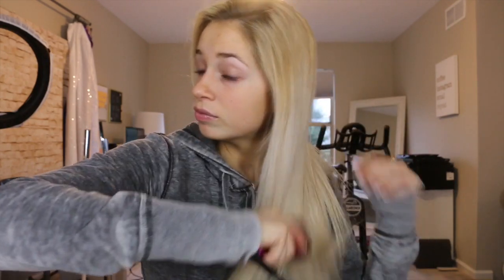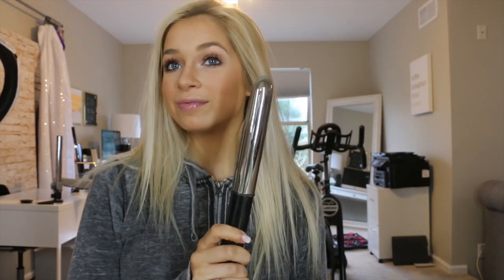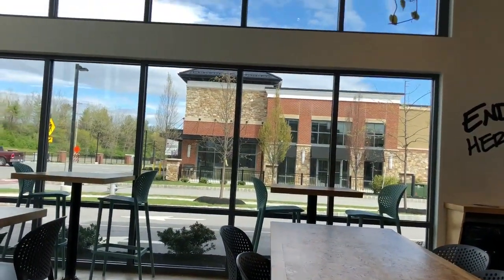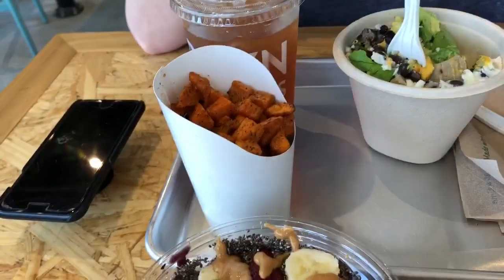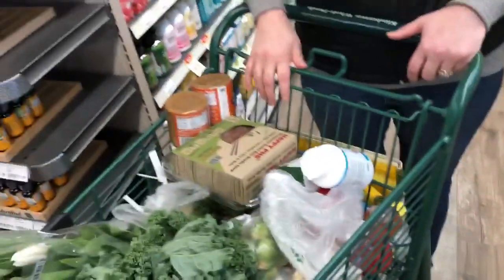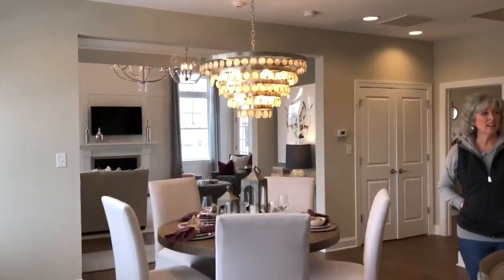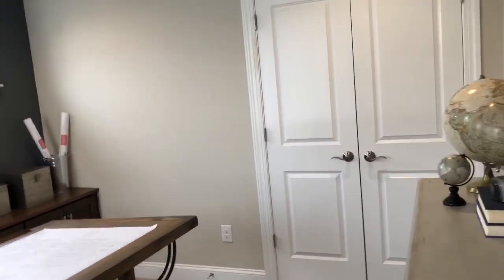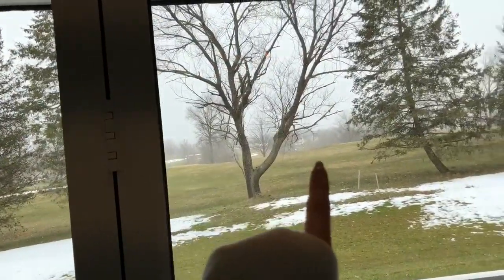Follow Me Around: early mother's day, hair questions, stRIDE, & more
Hey guys! Follow me around for an early mothers day with my mom, we went to get brunch, a pedicure, house shopping, and a healthy grocery haul!

 ♡ fitness insta: toristerlingfitness
 ♡ stRIDE insta: stridespinandfitness

Xoxo, Tori